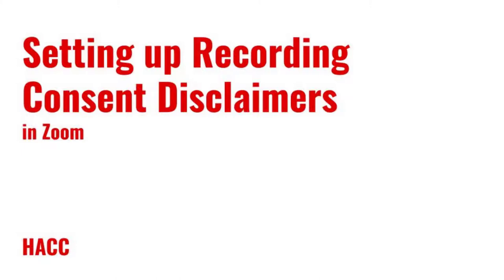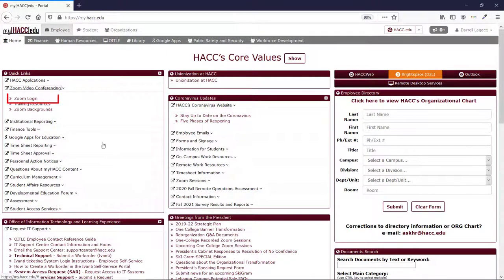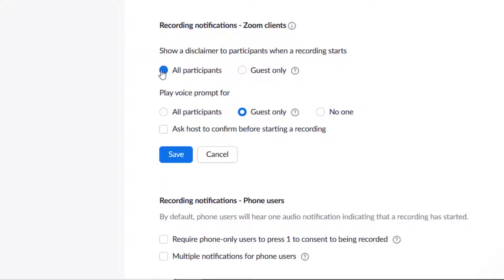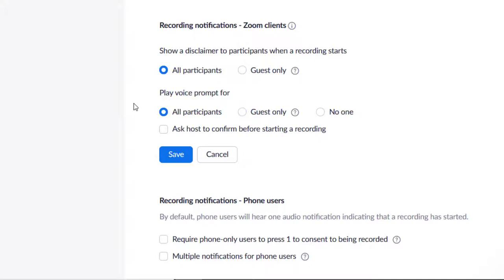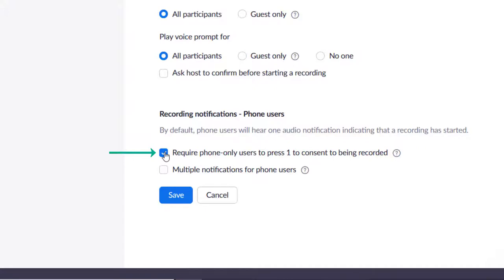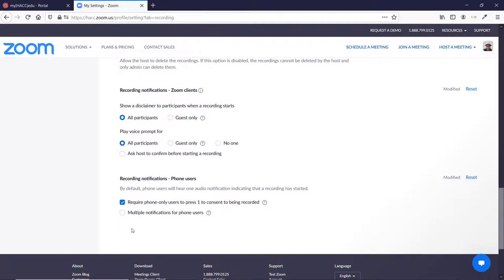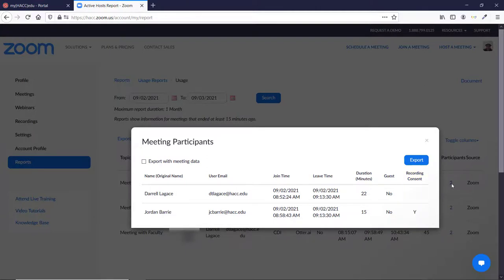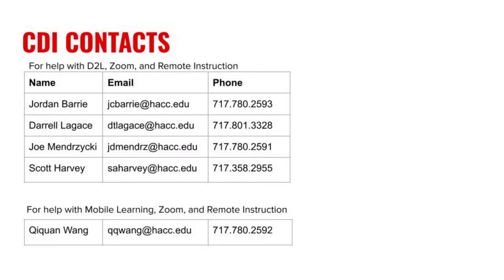Recording Consent Disclaimers in Zoom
This video will show you how to set up recording consent disclaimers in Zoom so that participants know you are recording the meeting. This is especially important in two-party states, which generally require all recorded participants to be aware of and consent to their being recorded.